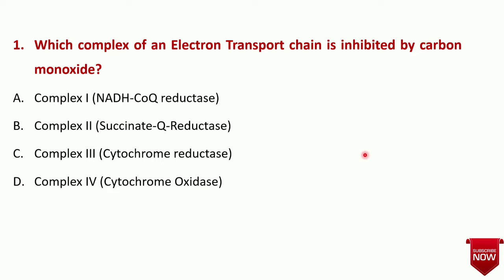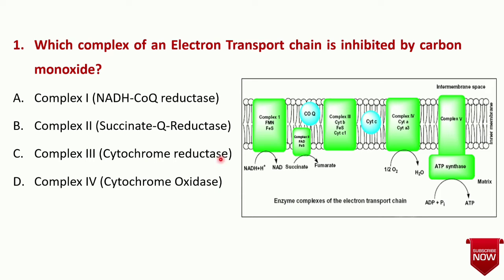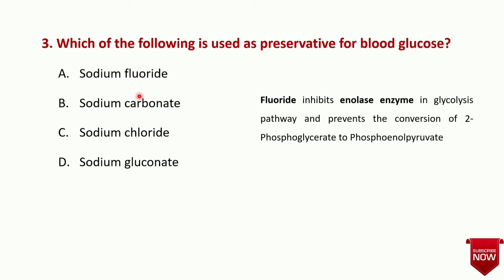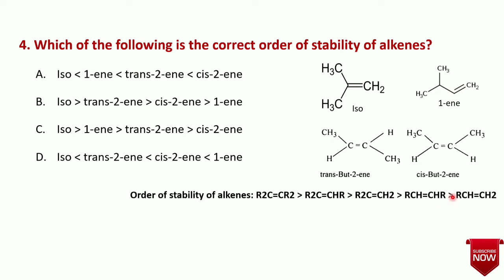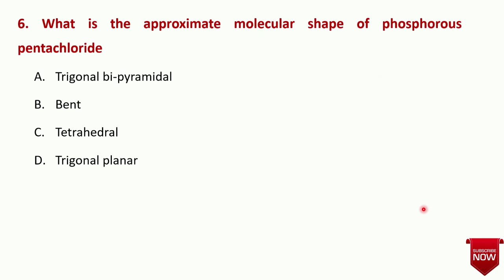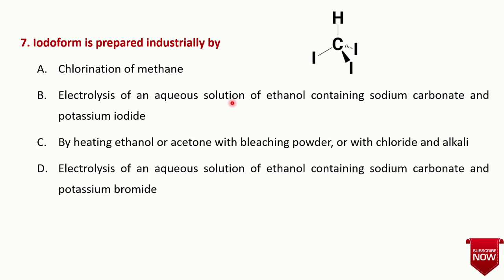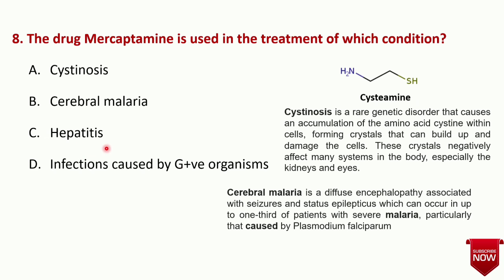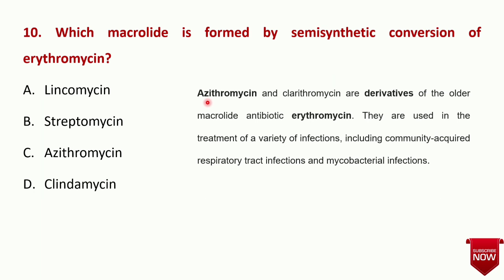GPAT Model Questions Part - III @ Pharmacy students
Important Model questions along with explanation for the competitive exams @ Pharmacy students